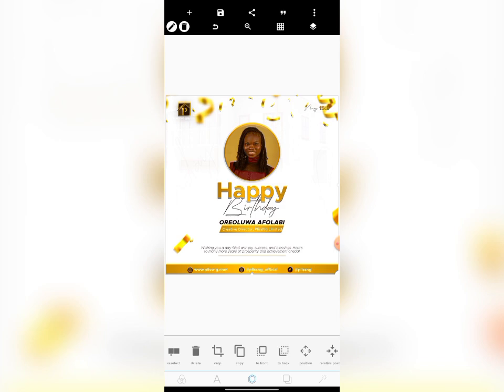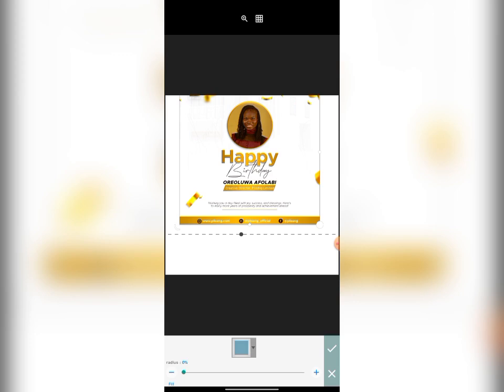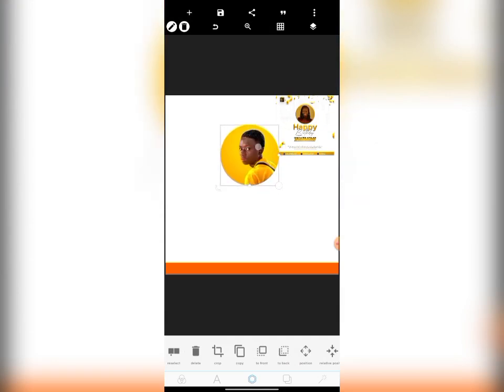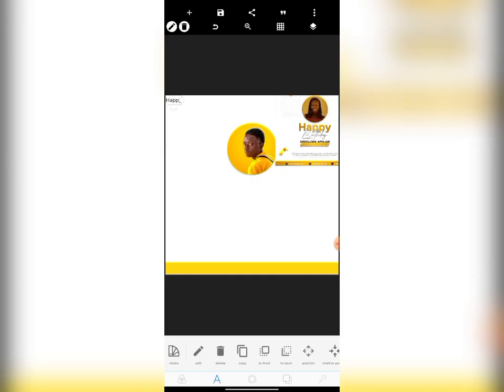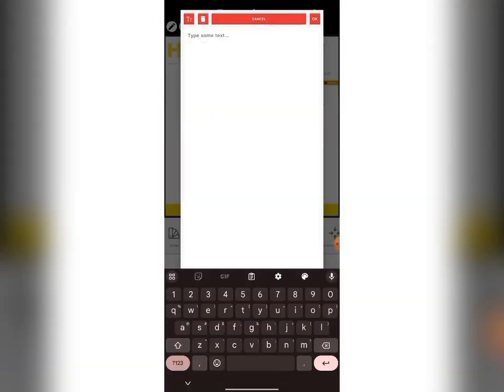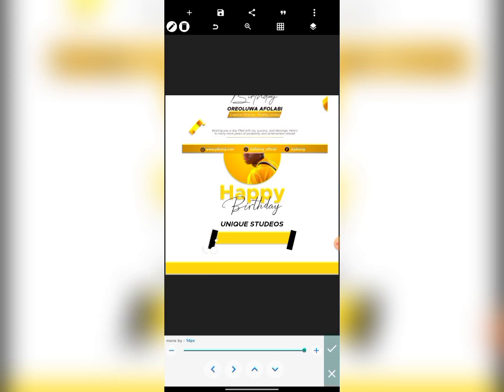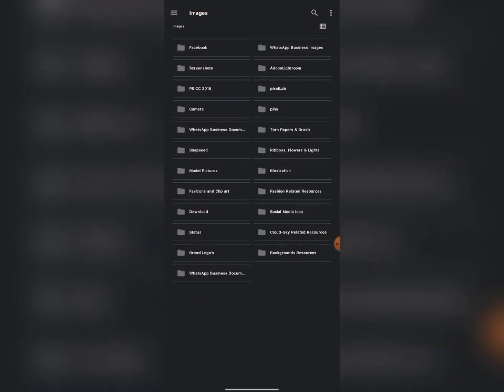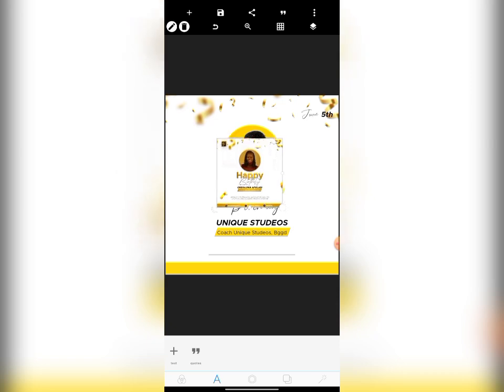BGGD 1.0 Day 1 Flyer Design Task | Amazing simple and elegant Happy Birthday Flyer in PixelLab 🔥👌